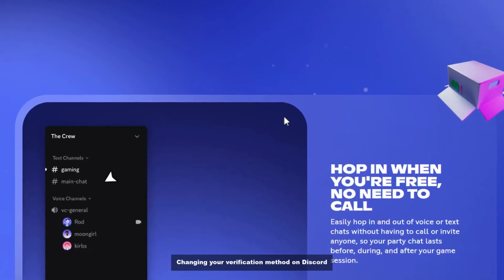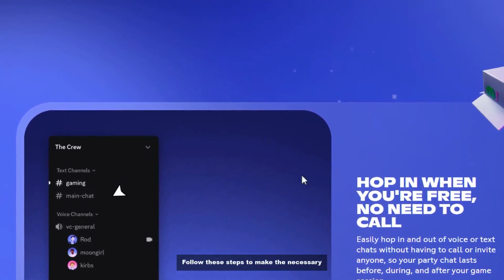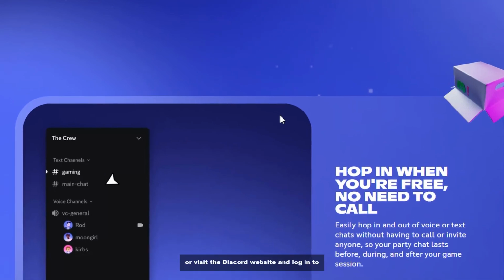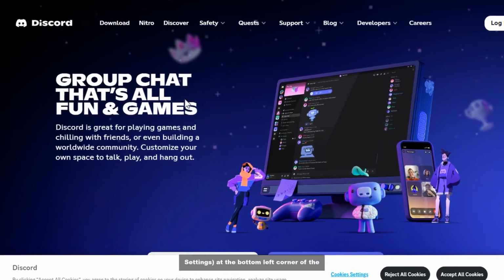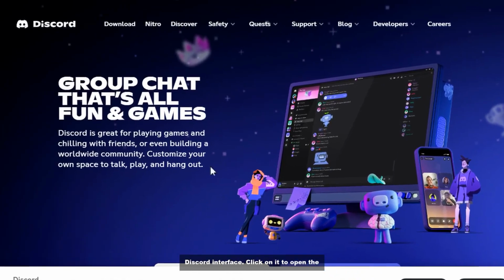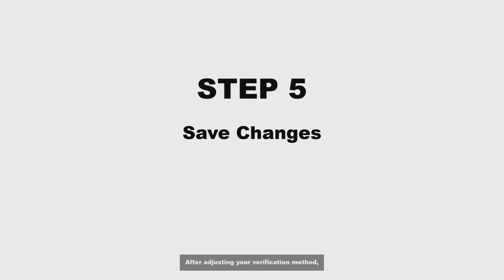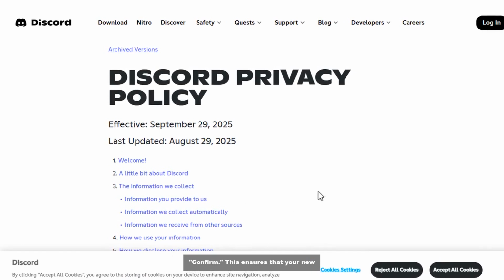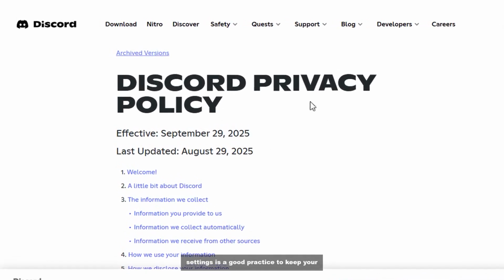How To Change Verification Method On Discord 2026 (STEP BY STEP)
In this video, we will guide you through the process of changing the verification method on Discord in 2026, step by step. If you're looking to enhance your server's security or adjust your settings, this tutorial is perfect for you.